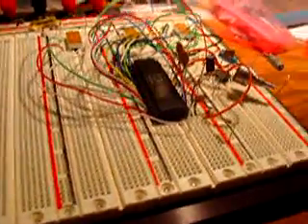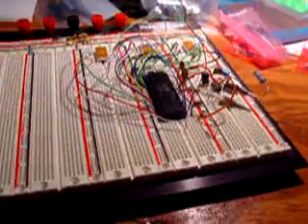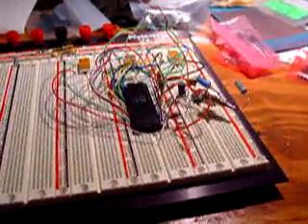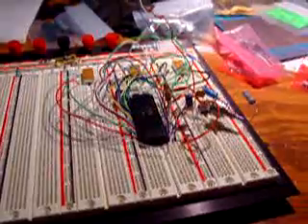Homemade digital voltmeter on breadboard.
I built a digital voltmeter on my breadboard using the ICL7107 chip. It is a test of a circuit I found because I will be building a power supply that will use four circuits like this. Two for the voltmeters, and the other two for the ammeters.